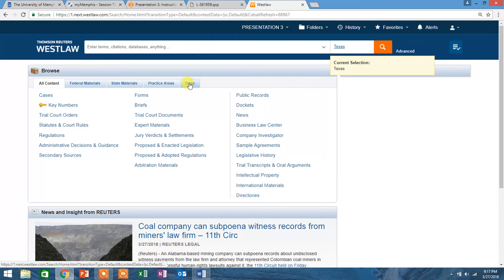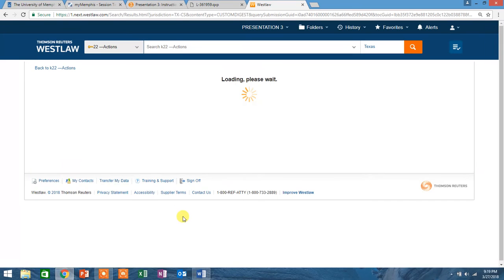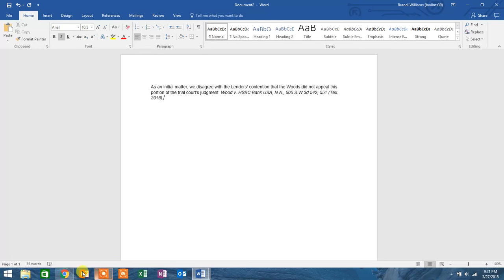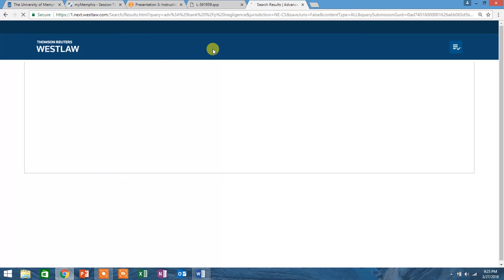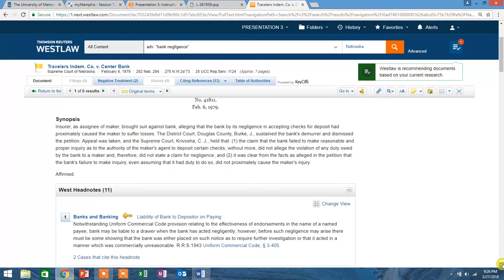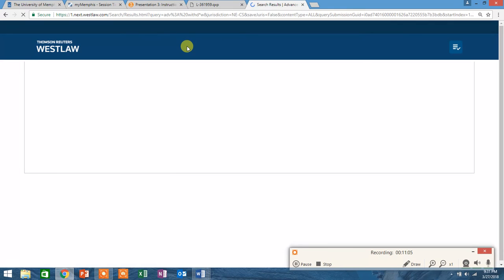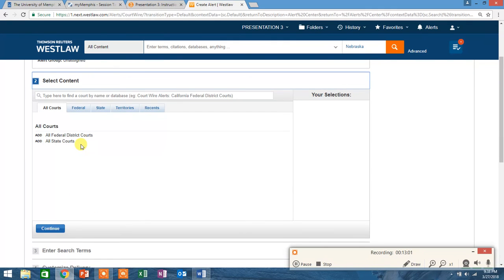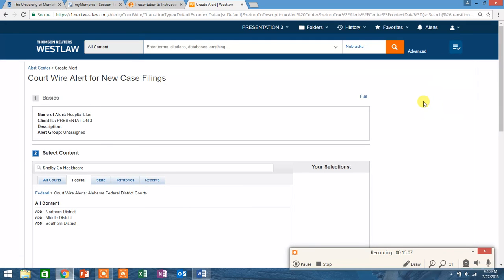Legal Writing Final Presentation